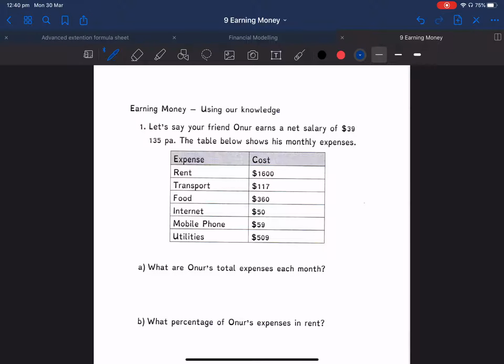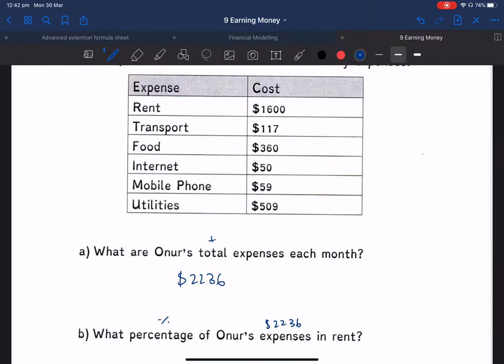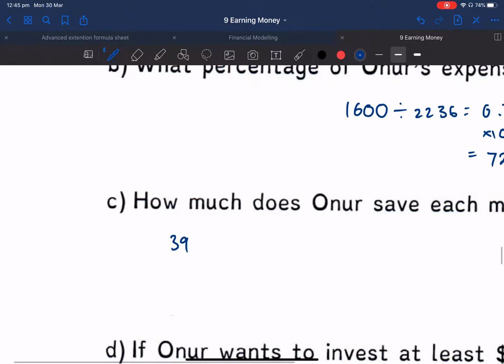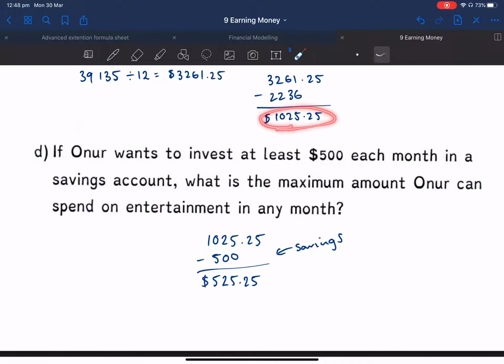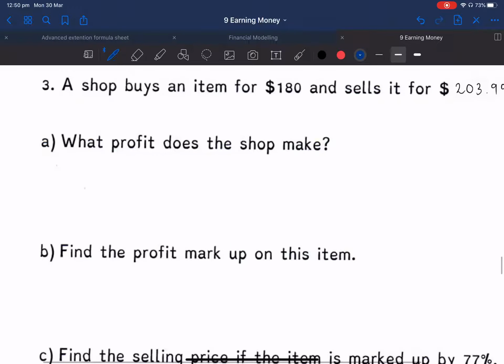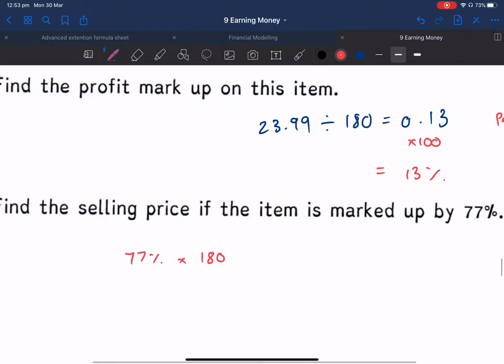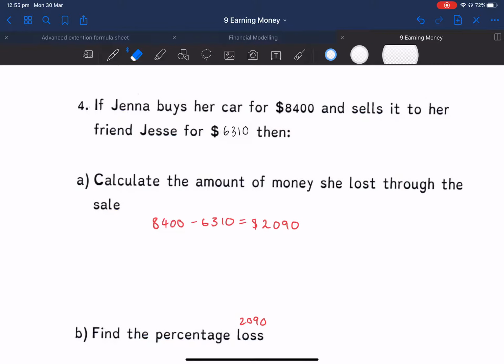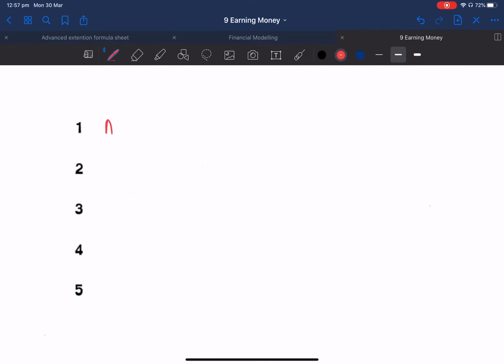Earning Money - Week Three